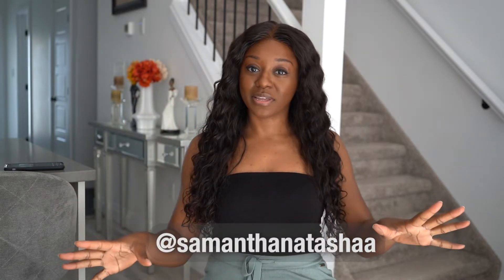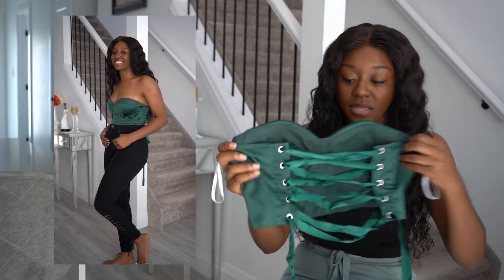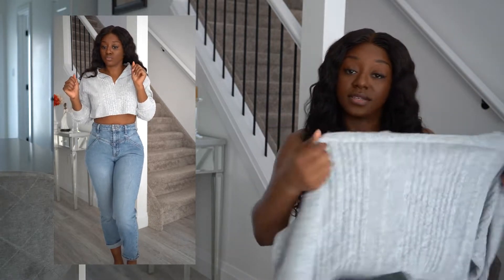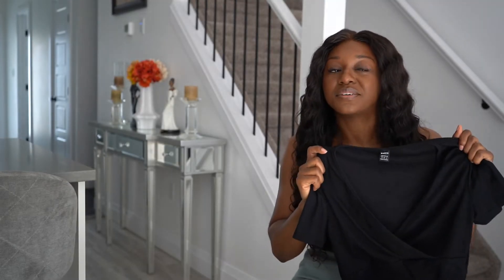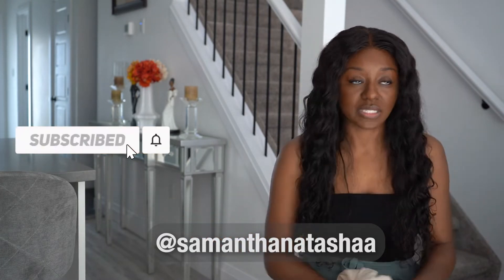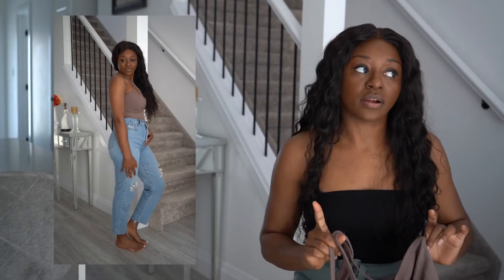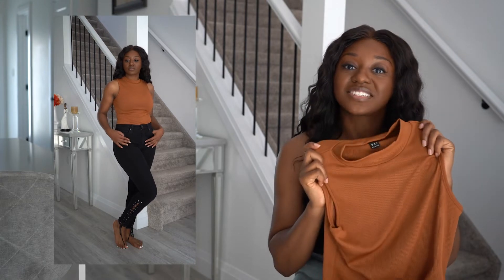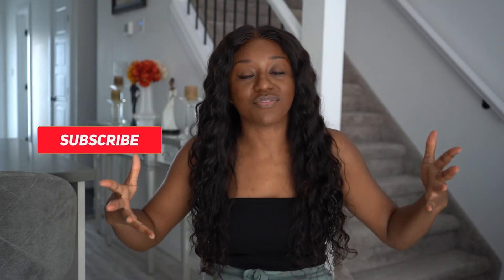SHEIN Try On Haul | Basics & Dresses | What Should I Wear?!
I had so much fun filming this! This Video Is Not Sponsored so let me know if you want links to any of these pieces in the comments.

C L O T H I N G    L I N K S
00:00 - Intro
00:45 #1 Green Bustier
01:52 #2 Grey Crop Top
02:53 #3 Black Short Sleeve
03:38 #4 Grey Button Up
04:52 #5 Beige Cropped Long Sleeve
05:58 #6 Black Mesh Long Sleeve
07:12 #7 Four Piece Set (NON REFUNDABLE)
09:45 #8 Cream Off the Shoulder Crop
10:59 #9 Orange Dress
12:25 #10 Beige Dress
13:49 - Outro